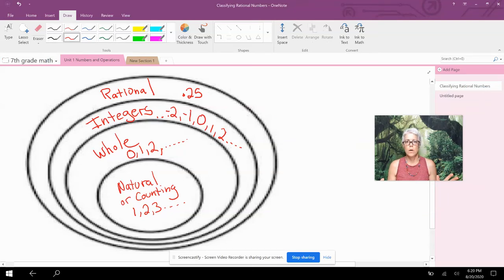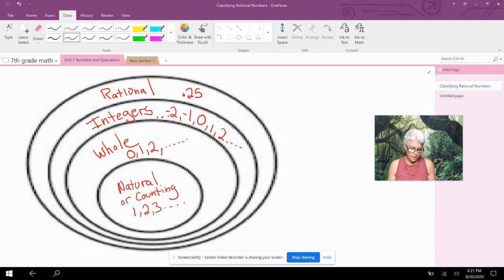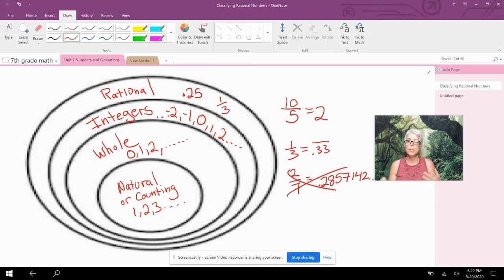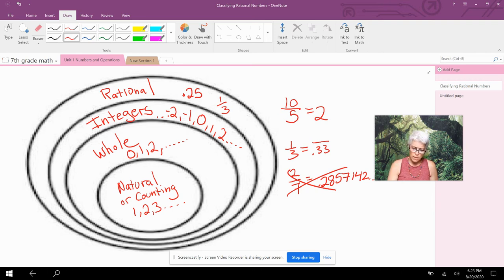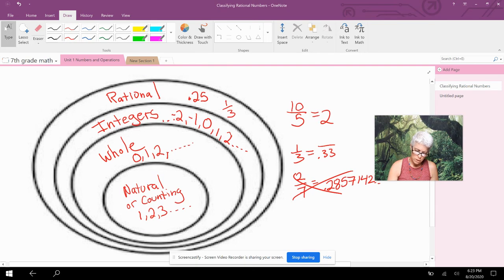CLASSIFYING SNEAKY RATIONAL NUMBERS PART 3